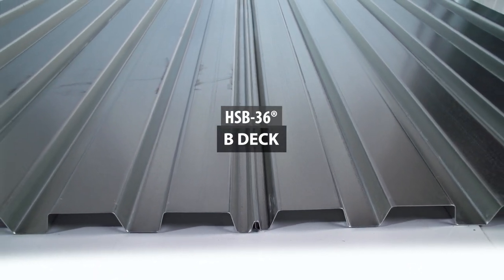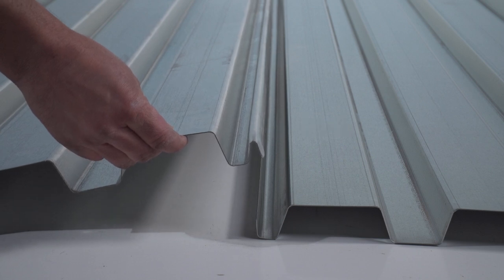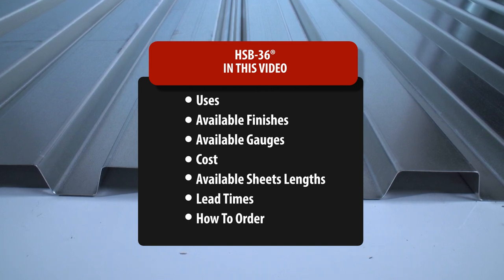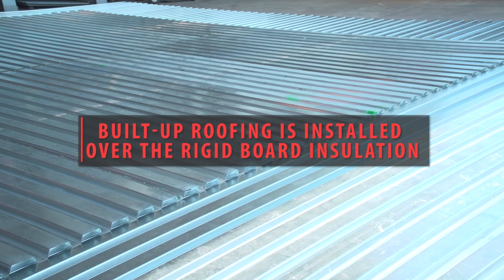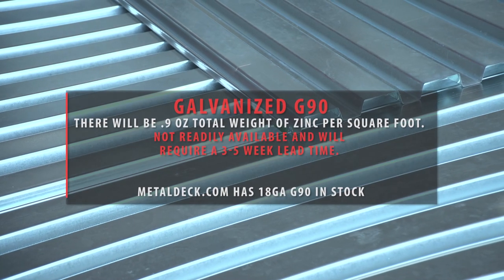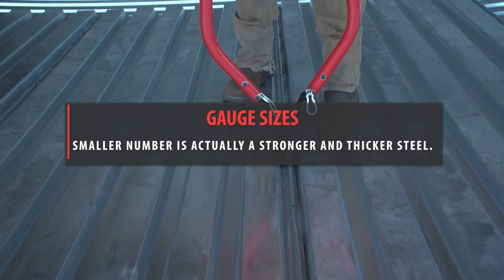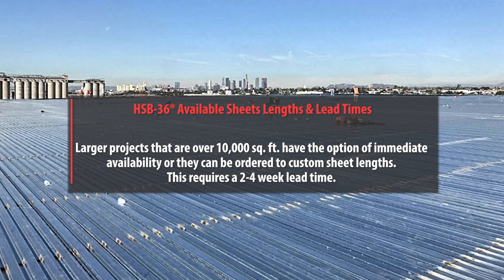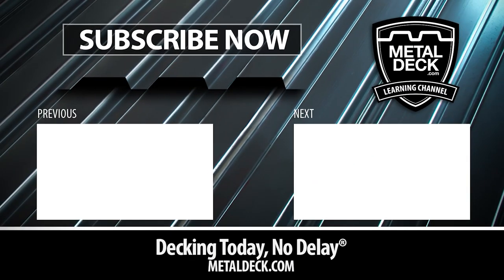B Decking Buyers Guide [Pricing, Dimensions, Types, Gauges, Finishes, Uses, Lead Times]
Everything that you need to know about B Decking. In this video we cover HSB-36 which stands for high strength B Deck at 36". This B Deck video will answer all of your questions from pricing and cost, availability, and ordering information.

If you need to purchase B Decking we have it in stock for immediate delivery throughout the country.

In this B Deck video we will cover:
00:06 What is B Deck?
00:16 B Deck dimensions
00:26 What are the types of B Deck?
00:46 B Deck side laps
01:21 Table Of Contents
01:42 What are the uses of B decking?
02:44 What are the available finishes for B deck?
03:43 What gauge is b metal decking?
03:57 What's the price of B decking?
04:14 How long does it take to get B decking?
04:24 What lengths are available in B Deck?
04:38 How do I order B Deck?

What is B Deck?
Type B Deck is the most common structural metal decking in the industry. It is an ideal structural substrate on short to medium span conditions that range from three feet to ten feet in distance. B Deck is lightweight, strong, economical, and easy to install. The panel in the image below is 1.5” deep and 36” wide. It also has 6 (6” wide) ribs with a male and female leg to create an interlocking sidelap.

Types of B Decking
Type B-Deck is manufactured into Type B Roof Deck and Type B Floor Deck.
Both types have identical dimensions and are manufactured with different sidelap connections. The only difference between them is the Formlok embossment pattern on the floor deck, which the concrete adheres to.

B Roof Deck
B Roof Deck is a smooth non-composite structural metal roof deck panel. It provides diaphragm shear and vertical load capacity to support the rigid board insulation and built-up roofing. It is produced by different manufacturers, with different sidelap attachments.

HSB-36
HSB-36 stands for High Shear B Deck @ 36" Wide. It has a standard male-female interlocking sidelap. The sidelaps are attached with either a button punch or a top seam weld. It is manufactured by Verco Decking Inc. and is the most common metal roof decking panel in the Western United States.

B Floor Deck
B Floor Deck is a composite metal floor deck panel. Composite Floor Decks are meant to have concrete poured over it. This panel has the FormLok embossment pattern on the vertical ribs of the panels which helps create an effective composite slab for greater strength due to the composite design.

What Gauges Are Available For B Decking?
16 Gauge (weighs 3.5 pounds per square foot)
18 Gauge (weighs 2.9 pounds per square foot)
20 Gauge (weighs 2.3 pounds per square foot)
22 Gauge (weighs 1.9 pounds per square foot)

What Finishes Are Available For B Decking?
Type B Deck is available in different finishes. It can come with a Galvanized or Prime Painted finish. The standard finish for type B deck is Galvanized G-60.

Galvanized is a zinc coating over cold-rolled steel. Available in the following options.
G-60 - is a Zinc coating with 0.6 or 6/10 of an ounce of Zinc per square foot. This is the total combined weight of Zinc from the top, bottom, and edges.
G-90 - is a Zinc coating with 0.9 or 9/10 of an ounce of Zinc per square foot. This is the total combined weight of Zinc from the top, bottom, and edges.
Prime Painted is an Acrylic Primer which is applied to cold-rolled steel. Available in the following options.
Gray Primer paint on both sides over bare steel
Gray Primer paint on the bottom side over galvanized deck
White Primer paint on the bottom side over galvanized deck

ABOUT WESTERN METAL DECK
Western Metal Deck specializes in metal roof deck, metal floor deck, metal roofing, and metal siding panels. In order to service our customers in the most efficient and timely manner most panels are available in stock with same day pick-up or delivery. We have a very large selection of gauges, finishes, and lengths. Metaldeck.com also has the ability to cut our stock sizes to match your materials list or to custom run jobs to your specific needs. Shop drawings are also available for your steel deck projects.

Western Metal Deck has two material yards located in Phoenix, Arizona and Ontario, California. In addition, Metaldeck.com has route trucks that service the entire country. We can ship you metal decking immediately and inexpensively.